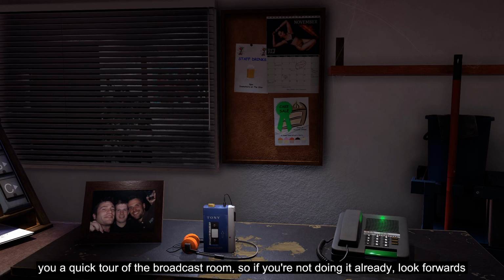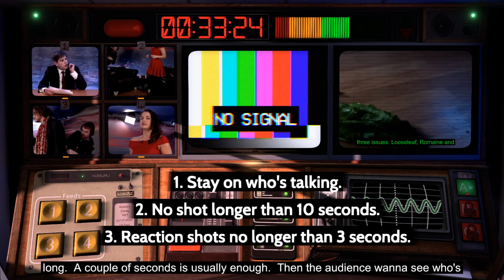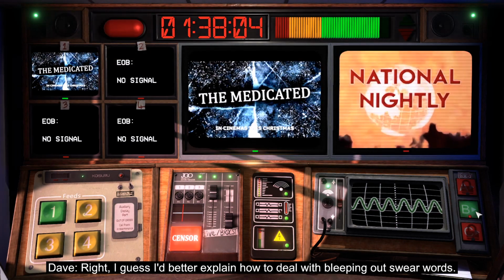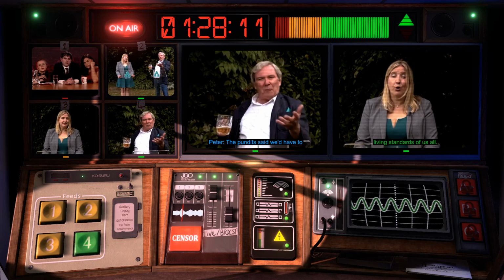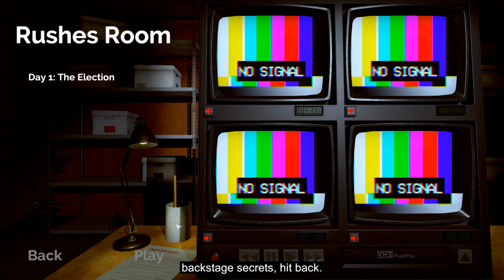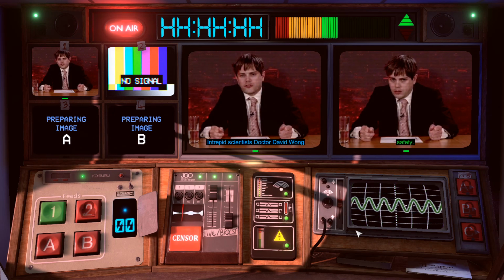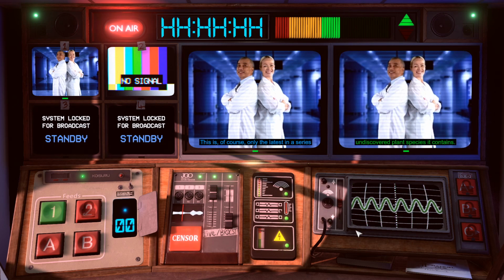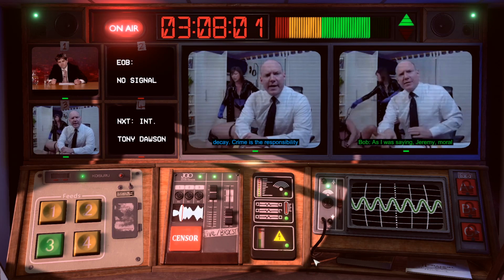Not For Broadcast | Gameplay Walkthrough - Part One | No Commentary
Title:  Not For Broadcast
Developer:  NotGames
Publisher:  tinyBuild

Release Date: 15 January 2022

"It’s time for the National Nightly News. A nation tunes in, and you get to decide what’s fit for broadcast. Pick the most exciting (or scandalous) camera angles, bleep the swears and determine which ads to run to keep the sponsors happy. No pressure, right? I mean, who pays attention to the news anyway?

Not For Broadcast is a darkly comedic game of televised chaos that lets you pick what you want to see on TV, no matter what anybody else wants. Egotistical celebrities, dishonest politicians, and strange sponsors clash on the airwaves. You’re here to ensure that the show goes on uninterrupted.

Cut between multiple camera feeds, tweak the headlines, bleep the foul language, all with just moments to spare on a live broadcast! Whether you toe the party line or stir up a scandal is your choice, so long as you can hold the audience’s fickle attention.

Frame the picture (and the debate) - Keep the general public entertained with your editing skills. You are the artist and the broadcast is your canvas.

Keep it PG - Smash that big red CENSOR button to keep rude words (and other sensitive information) off the air. Keep the news safe for children and oppressive political regimes alike.

Hand-pick the headlines - There’s more news to see than a single broadcast can possibly contain, so someone (that’s you) gets to choose what goes on air. Frame a footballer as a loving beau or a drunken lout? Your call to make, and just one of many. It’s just TV, right? It’s not like you could change an entire nation’s fate…

Cue the ads - Powerful as you are, they’re really not paying you enough here. Some hand-picked (if slightly sketchy) sponsors might help pad that bank balance, and provide some laughs along the way. Customer satisfaction is not guaranteed and absolutely no refunds.

The show must go on! - Nothing will stop the National Nightly News, not even existential threats! Keep broadcasting no matter how bizarre things get. News stops for no-one, not even a category 5 storm!

Keep them laughing as you go - Okay, so the news isn’t all sunshine and celebrity embarrassments. There’s all that talk of war, and the politics are just getting to you. But don’t worry, be happy! Tune out the chaos, turn up the ads, and whatever you do, don’t listen in on the increasingly panicked chatter of the news crew behind the scenes. Everything’s fine."

This is the first part of our walkthrough for "Not For Broadcast".

All donations will be used to improve the channel and bring you more content!